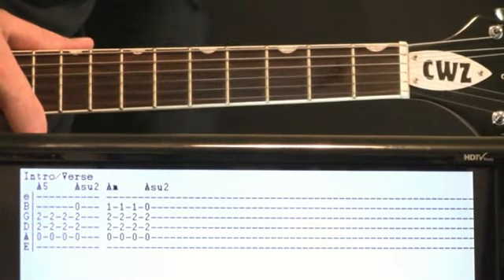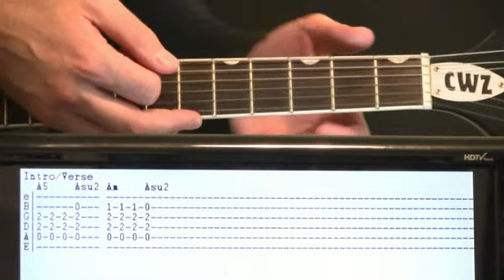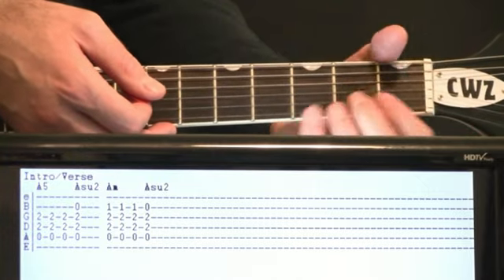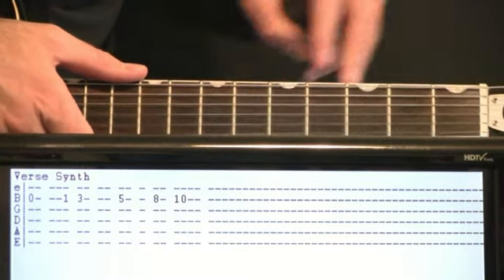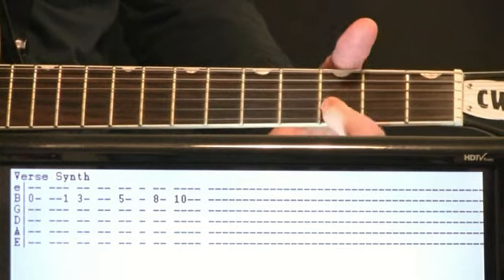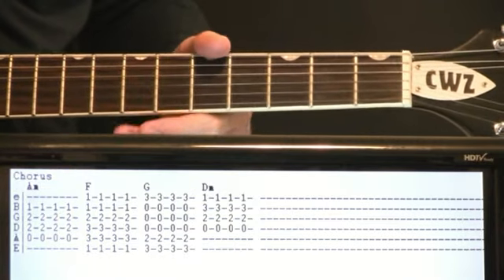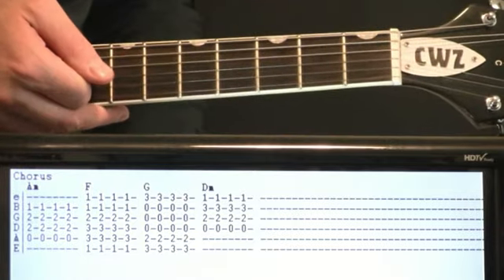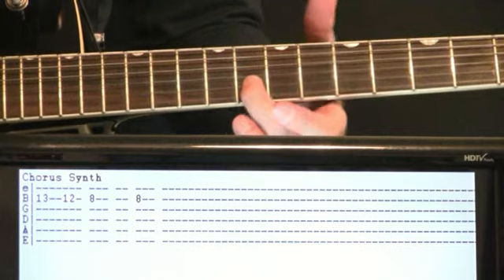Everything But The Girl Missing Guitar Chords Lesson & Tab Tutorial Club Mix Version